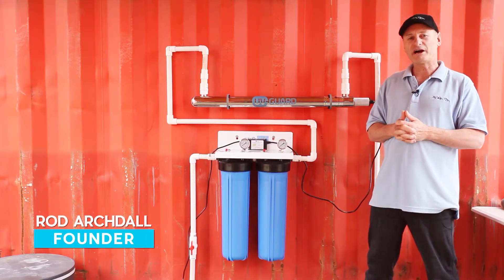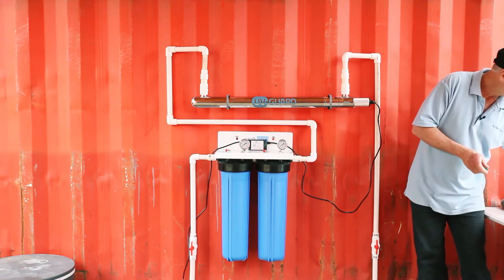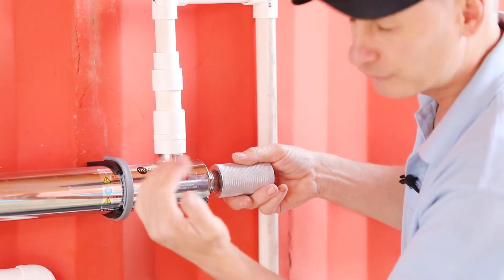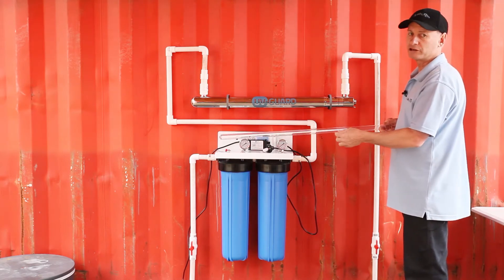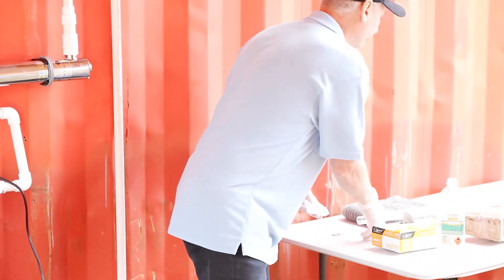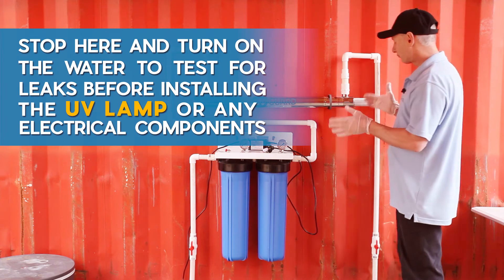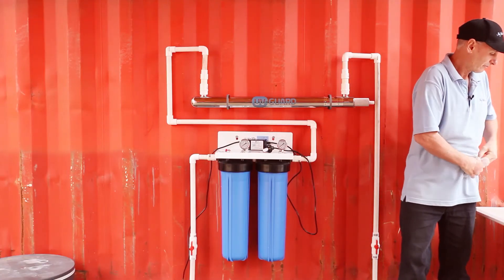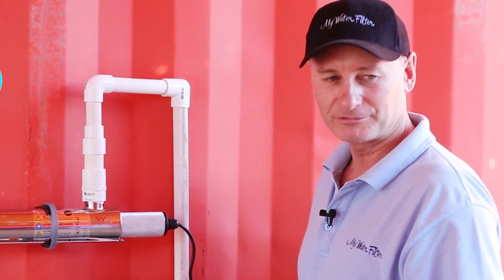How to Replace UV Guard UV Globe and Thimble for a Whole House System Annual Service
Hi and Welcome to our video on How to Replace UV Guard UV Globe and Thimble for a Whole House System Annual Service, please click the links below to check out our website:

- Good day folks Rod from my water filter here today. And what we're going to do is have a look at the annual service, the globe replacement on the UV Guard whole-house UV system that comes complete with the MWF 20 inch, whole-house rainwater filtration system, okay? So generally you'll turn it on, It's gonna just go. Obviously there's the controller alarm and a light on there. If the light's lit power's on whatever's going on, but generally you just turn this on and it'll stay on 24 seven throughout the whole year, unless you've got any power fluctuations or anything, that's been messing things around. Hopefully normally you'll just turn this on. It's filtering and sterilizing the water, flowing into your house and you're good to go. But once a year, you do need to take a look at this thing.

It is important to you. It is important to the family's health etc. And we don't even mess around with it all the time. So we want to have one good old go, get it right the first time. So we don't wanna be messing around with it, okay? So I've turn the power off. She's cooled down. It's all good to go. No worries at all. So first you gonna do is just get the little Phillips screwdriver, and I'm going to take the electrical attachment off the end and then we'll go from there, okay? Just three little screws. Like anything else, If you take care of em, they'll be good to go every time you come out to put them on and put them off etc.

So tiny little bit of oil on the thread, something like that. Keep 'em happy, stop the rust and the moisture near etc. So that's those three there, okay? From there, we'll just gently pull that off. There's a rubber eye ring on there as well. Rubber washer, sorry. And here's their globe, just gonna gently pull him off the end, alright. There's the electrical component. What I'd be doing here. Pull this flat washer off. You can buy these if you need 'em. And it does make a seal on here.

So is the price for a couple of bucks, whatever is for a little flat washer like that, make sure it's in good nick. If it's not, let's get another one. Make sure there's no dirt, cobwebs, anything in here. Give it a wipe, give it a blow out. Make sure she's nice and clean and looking good, all right? If that's the case, we'll be good to go there. Okay, here's our globe. So we're gonna pull our globe out just gently, gently. Everything's always gentle.

Everything's always slow when we're playing around with the UV components, all right? Not putting their hands on the globe or anything, but there it is. And we'll just sit that one off to the side for the moment as well, all right? Now we'll undo the large nut on the end. Now when we screw it out, it depends what you've got, but these UVS are beauties, right?

Now there's a spring in the end of here. So when you're unscrewing this nut, when you get to the end of the thread, the spring's going to want to push it. So the thimble, it's coming out this end, you've got to be aware of that. You don't want to get a sudden shock and drop it and crack it or anything like that. So steady, steady. We're supporting it. We just make sure everybody's happy. I've got full control of this nut here and I'll show you what I mean as we get to the end of the thread, and we're getting there now, okay.

So I can feel that spring just gently pushing back and it's pushed it back to here, all right? I'm going to take the nut off, all right? Once again, even with the nut, blow it here, give it a brush, give it a wipe, whatever it needs. Keep this baby nice and clean. No reason for it to be getting really horrible, okay? On the end here, I'll take these cords out first. And once again, just very gently pull it out, very gently. San Jose coming out and I just do lock lock on a little bit.